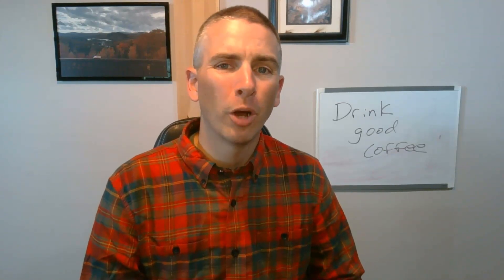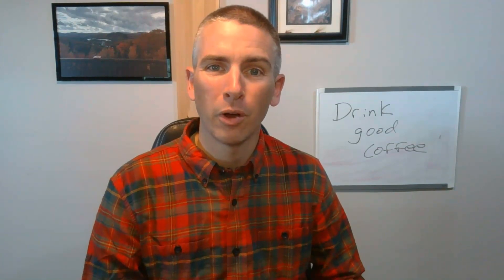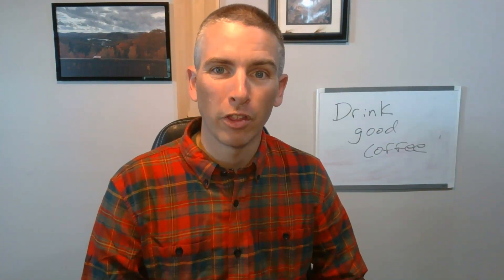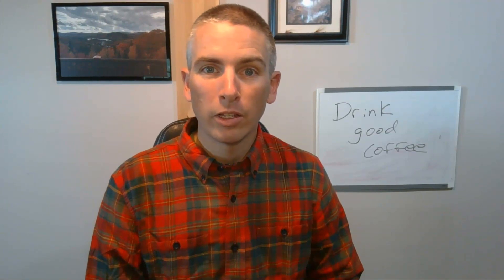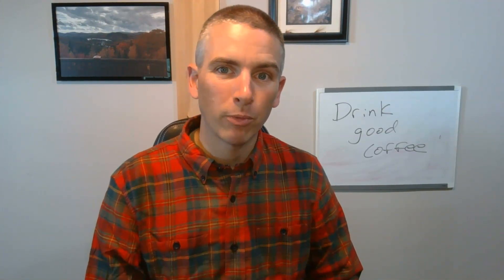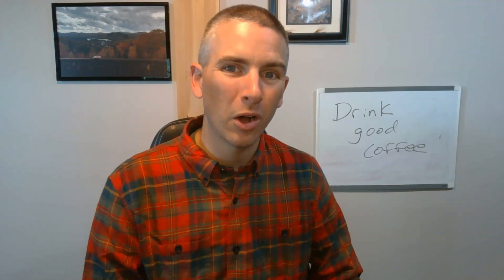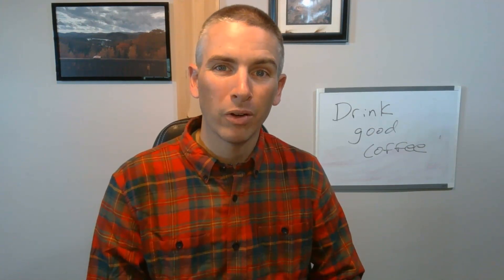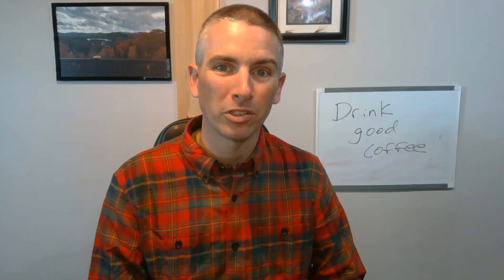Get Organized With Google Classroom, Meet, and Calendar